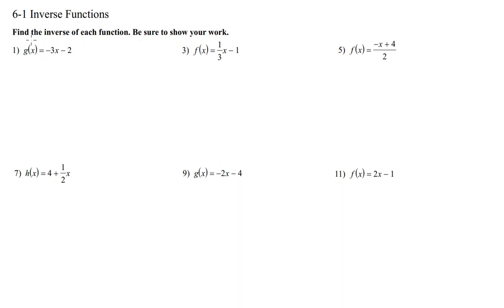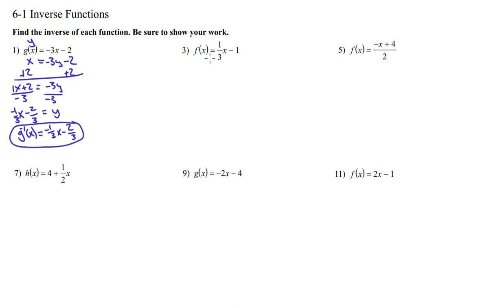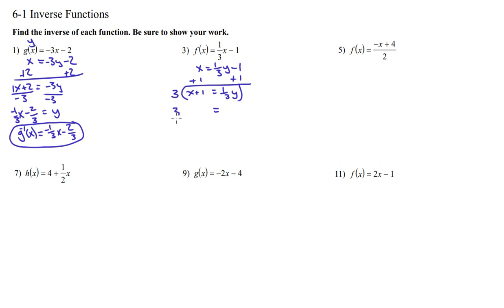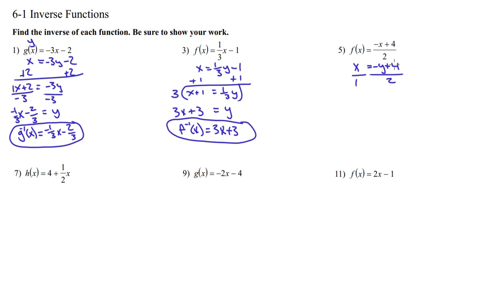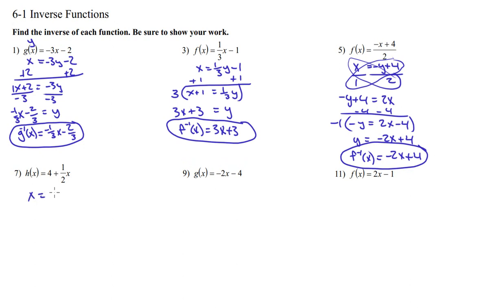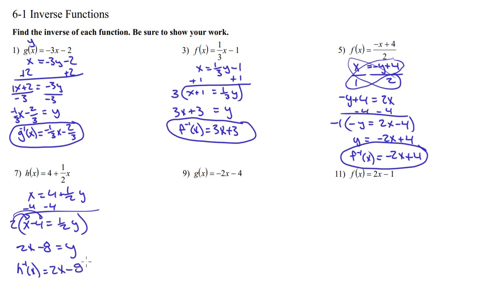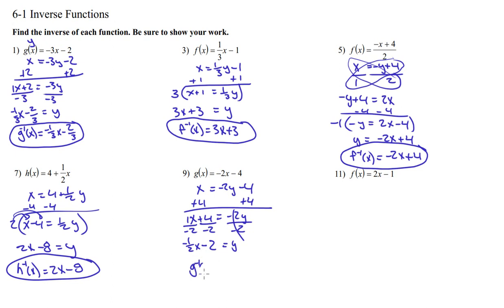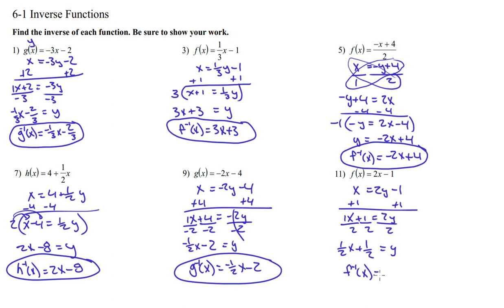6-1 Worked Problems